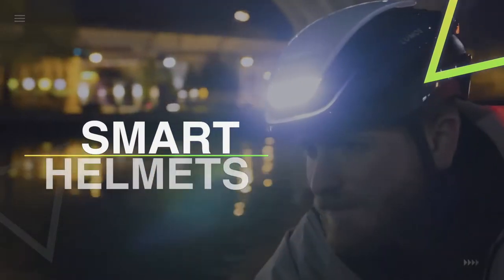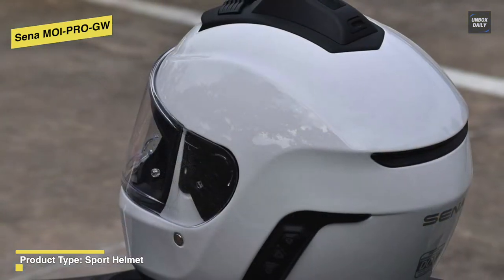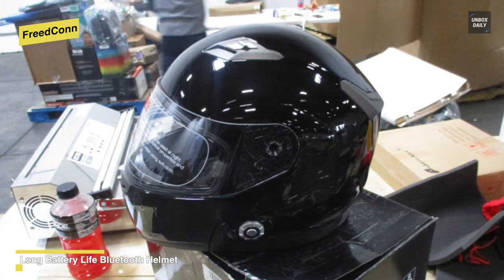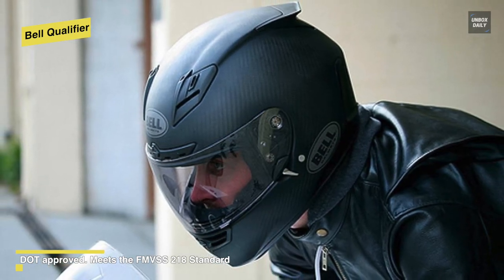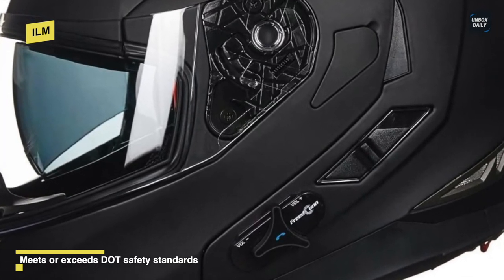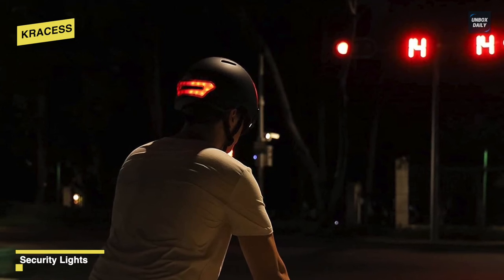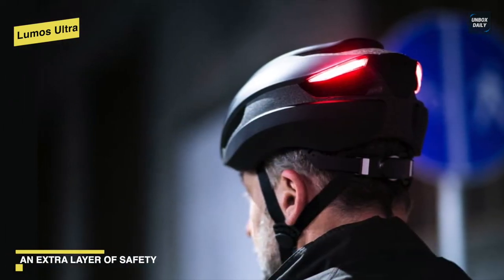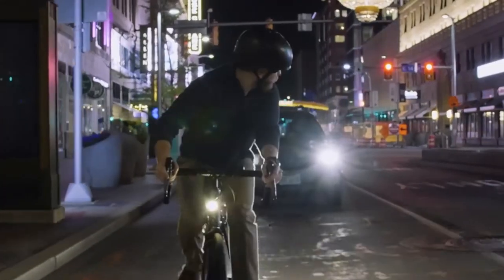TOP 6: Best Smart Helmets For 2022 | Full-Face w/ Mesh Intercom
The Best Smart Helmets In 2022

• Sena MOI-PRO-GW

• Bell Qualifier

• Lumos Ultra

TIMESTAMPS
00:00 Intro
00:19 Sena MOI-PRO-GW
01:14 FreedConn
02:16 Bell Qualifier
03:23 ILM
04:23 KRACESS
05:19 Lumos Ultra